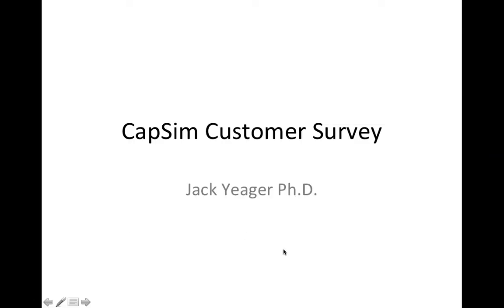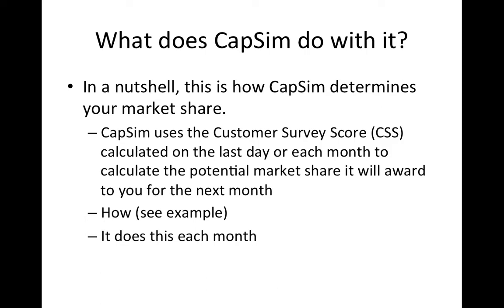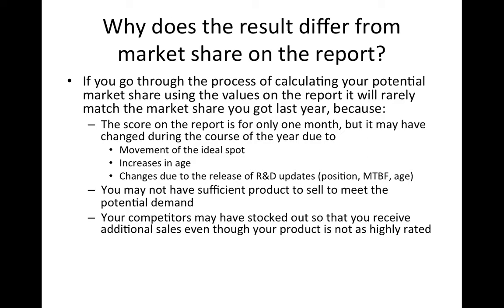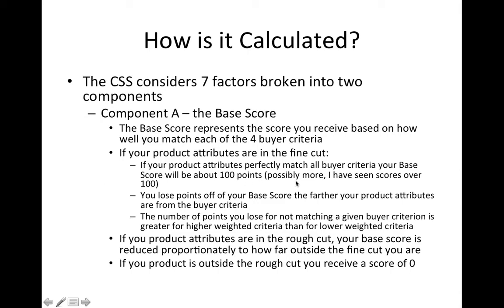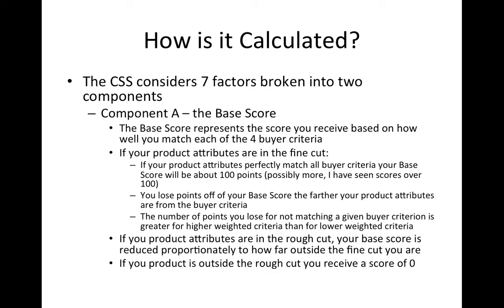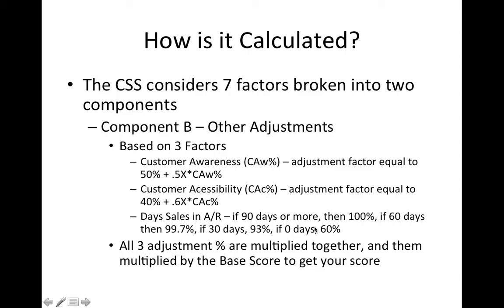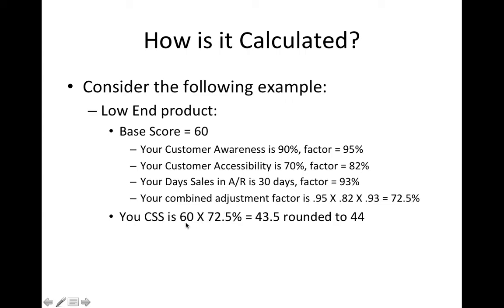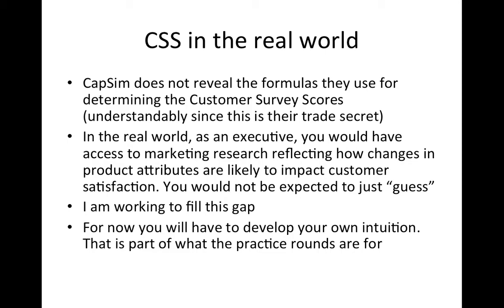07 CapSim Customer Survey